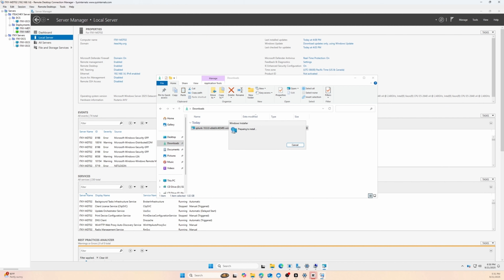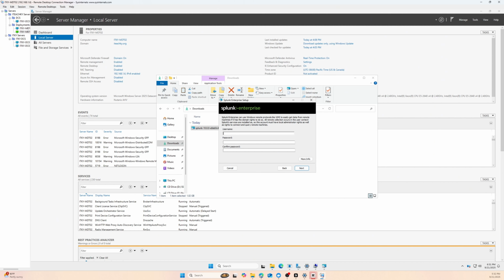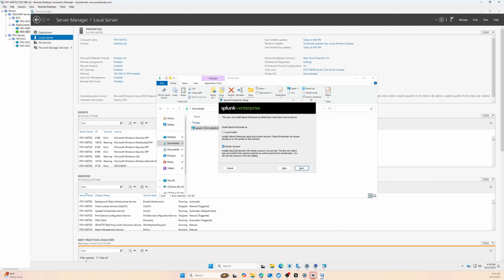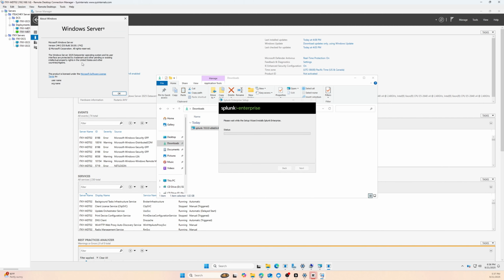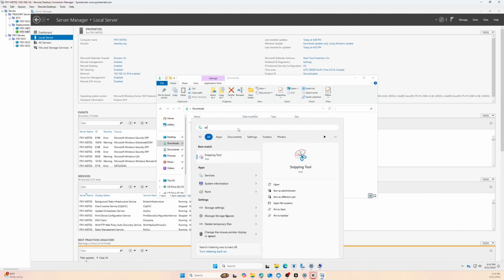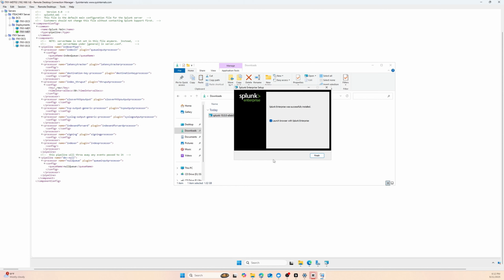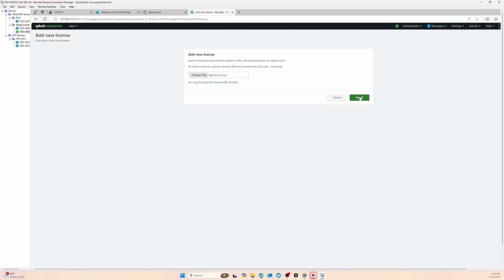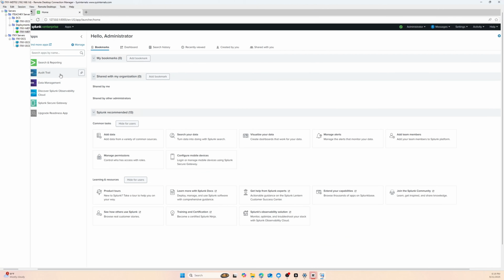How to Install Splunk Enterprise Step-by-Step | Full Setup Guide (2025)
Unlock the power of Splunk Enterprise — the industry-leading platform for log management, monitoring, and data analytics.
In this tutorial, I’ll walk you through the complete installation and configuration process of Splunk Enterprise step-by-step.

Whether you’re a system administrator, cybersecurity analyst, or IT student, this guide helps you set up Splunk from scratch and get ready to visualize and analyze your machine data like a pro.

🔧 In this video you’ll learn:

How to download and install Splunk Enterprise

How to set up your first admin account

How to start and access the Splunk Web interface

Basic dashboard and data ingestion overview

💡 Perfect for anyone preparing for SIEM integration, SOC setup, or log analysis training.